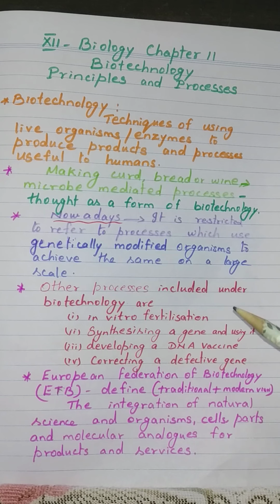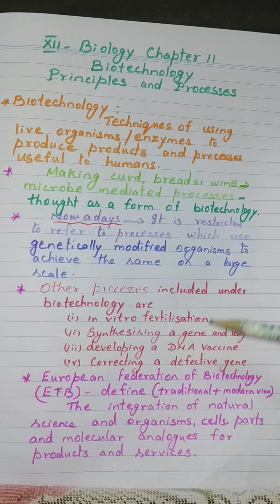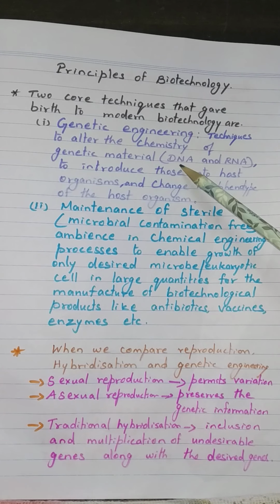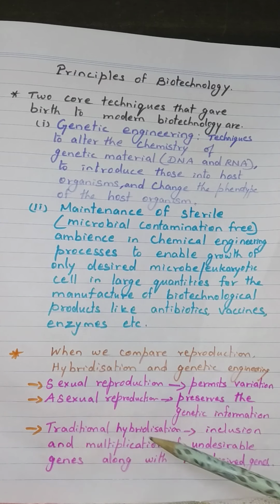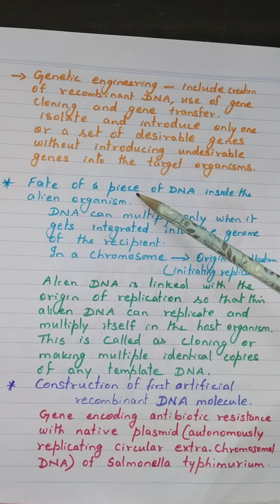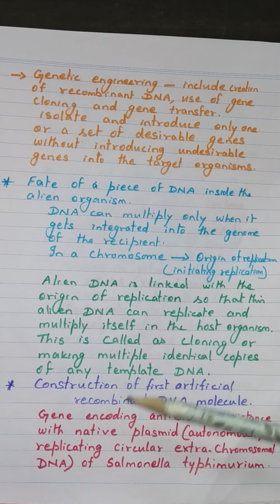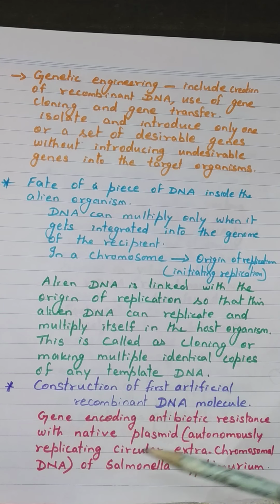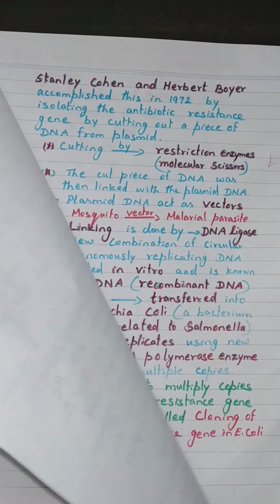Class 12 Biology chapter 11 Biotechnology